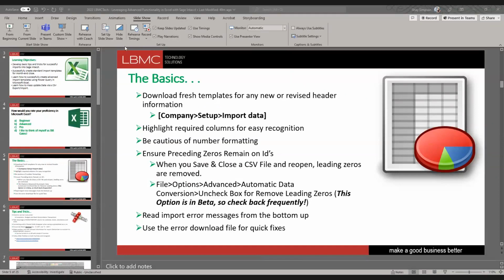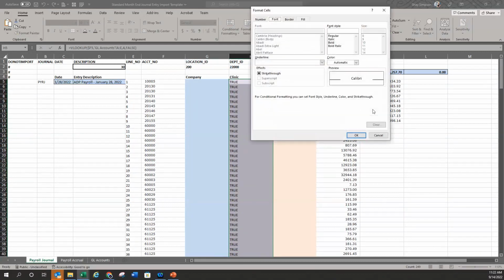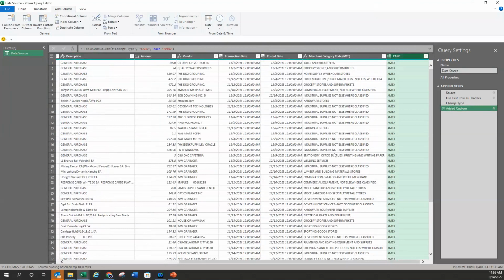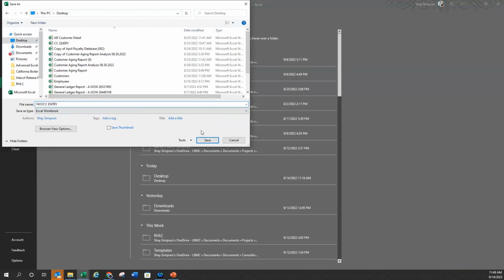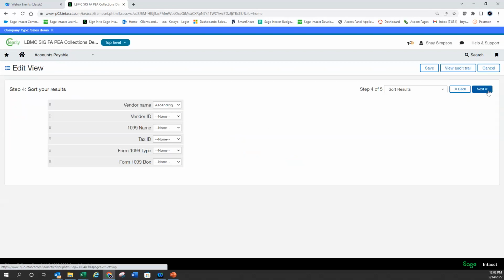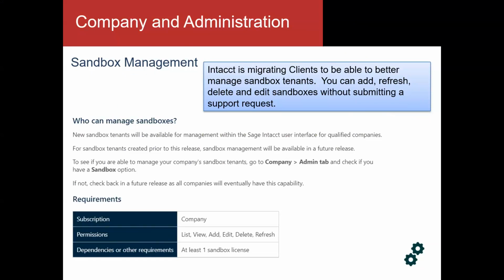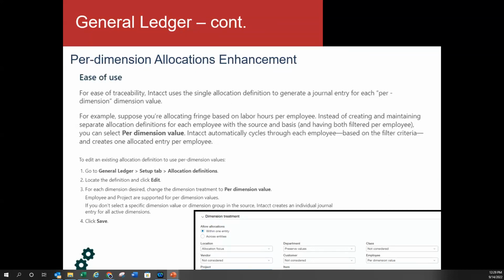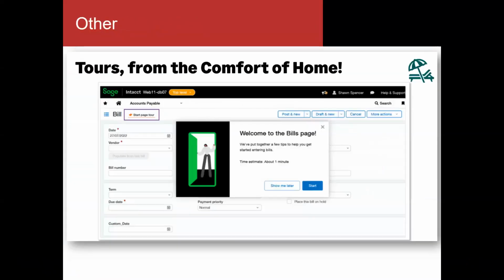Hot Topics Training: Leveraging Advanced Functionality in Excel with Sage Intacct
Learn how to take advanced Excel functionality to assist with Sage Intacct Data migration, Data Analysis, Reconciliations and more. During this session, we'll also review the new features included in the R3 Release from Intacct.

Learning Objectives:
• Develop basic tips and tricks for successful imports into Sage Intacct.
• Successfully create standard import templates for month-end close.
• Learn how to successfully create advanced import templates using Power Query in Microsoft Excel.
• Learn how to mass update Data via a CSV Export/Import.